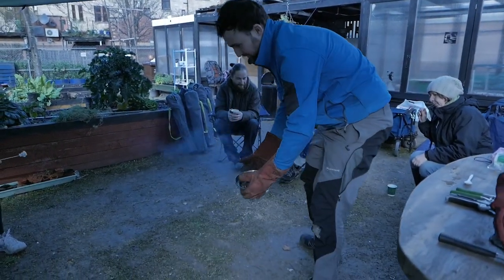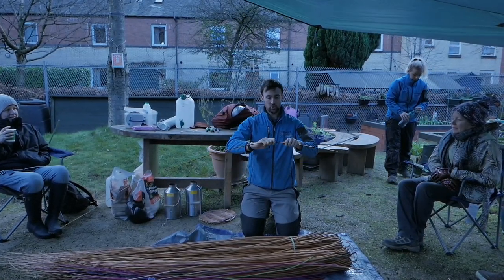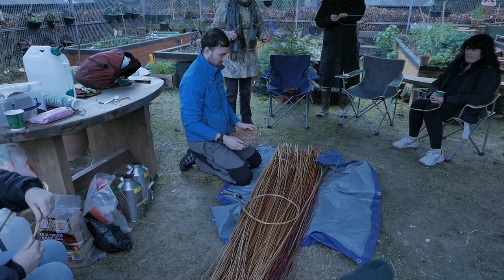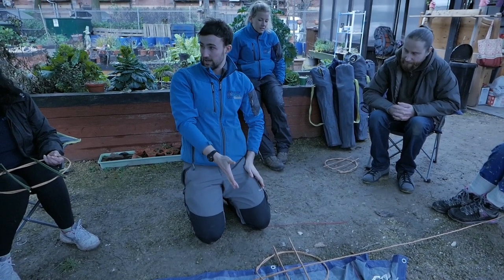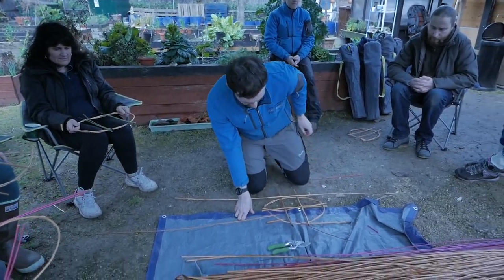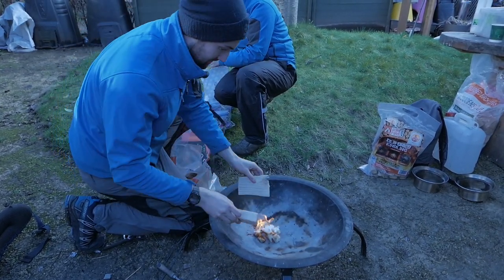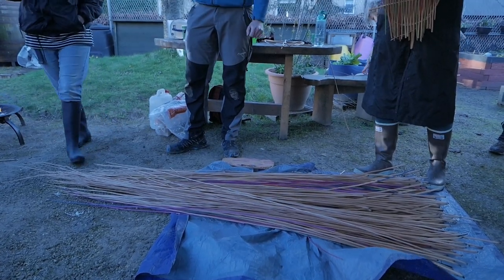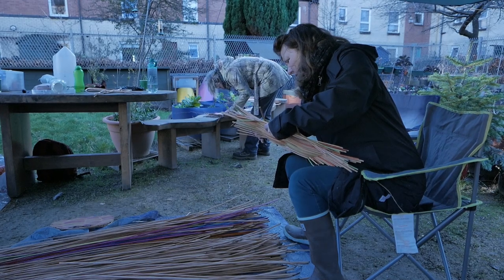Willow Weaving/Fire Building.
Part 2.
Craig Thomson @ the Partick Community Growers Project for this years 2019 Winter Gathering.

Funding Program Partnership - Victoria Park / Partick East - Kelvindale.